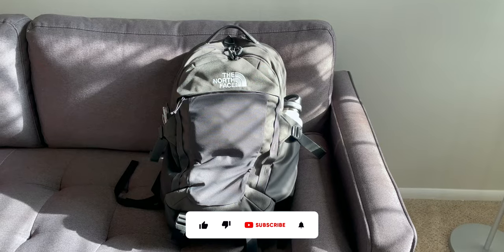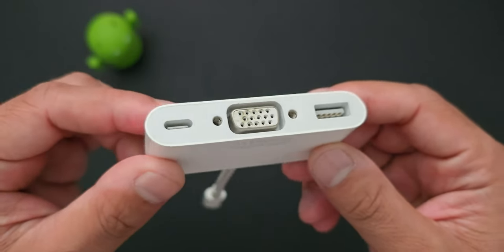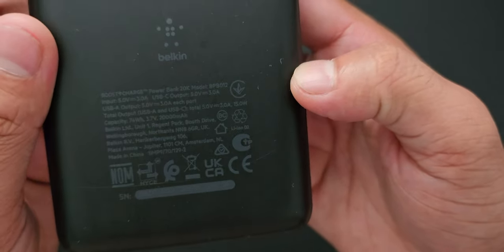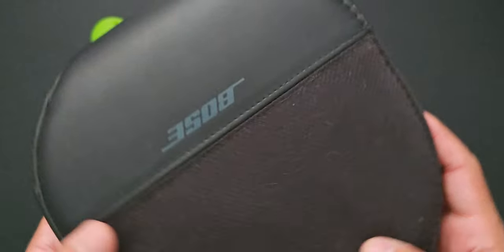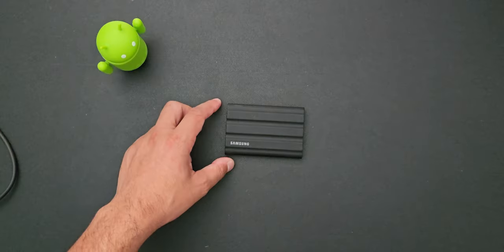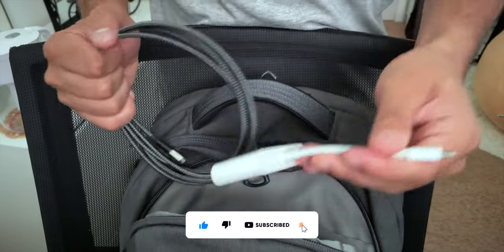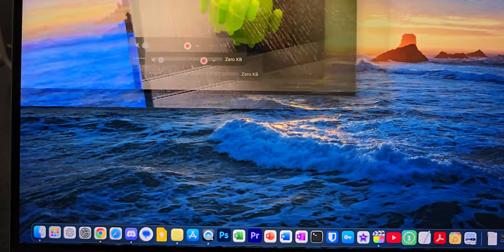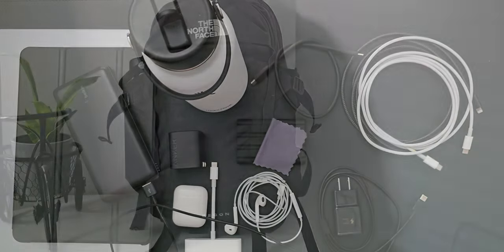What's in My Tech Bag 2024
💻 I am suyper excited to share what’s in my tech bag!

💻 Timestamps:
0:00 - Introduction
0:45 - M1 Macbook Pro
1:14 - Macbook Accessories
2:30 - Belkin Power Bank
3:28 - 3 Headphones
4:40 - Samsung Tab S4
5:53 - Samsung T7 4TB SSD
6:36 - Cables
7:03 - Non-Tech Item
7:28 - iPhone 12 Pro
8:29 - Hydro Flask

Recon North Face Backpack
2021 M1 MacBook Pro
Anker 67 Watt Charger
AirPods (2nd Gen.)
Apple Lightning EarPods
Bose SoundLink II
Apple Multiport Adapter
Belkin 20k mAh Power Bank
Tab S4
Champion Hoodie
T7 Shield SSD 4TB
Hydro Flask 30 Oz

💻 YouTube Music Library: Distance - Anno Domini Beats

💻 Video Footage Credit: @suyperb